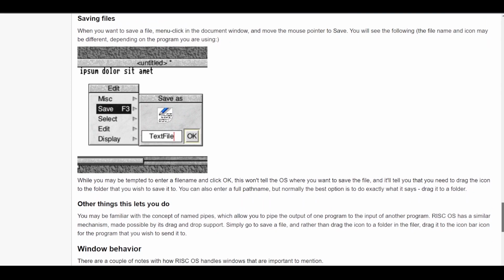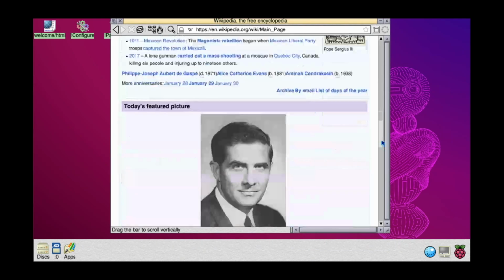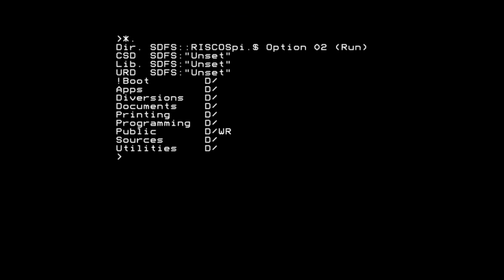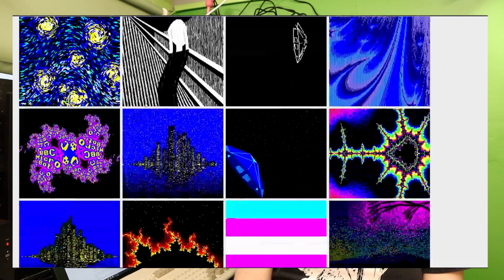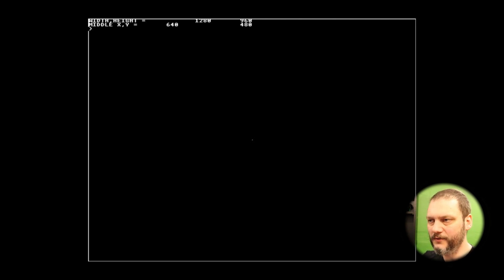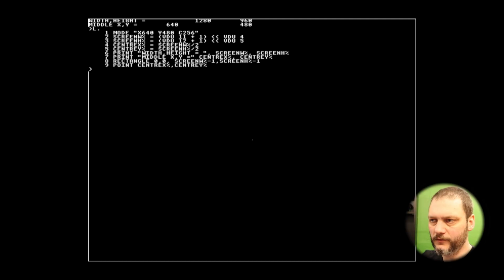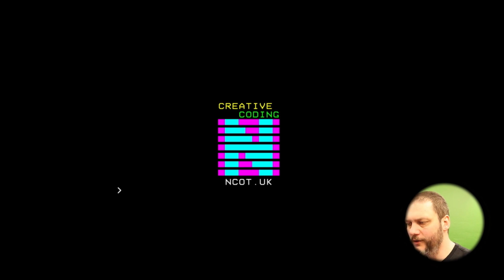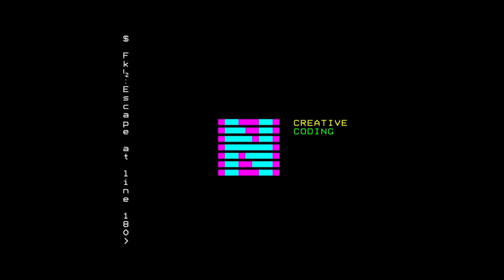BBC BASIC in RiscOS on a Raspberry Pi is really cool!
The Raspberry Pi, Acorn Archimedes, and the BBC Micro have played a significant role in shaping the microcomputer industry. They were designed to be affordable and accessible to the general public and educational institutions, with the goal of promoting computer literacy and technology education.

The Raspberry Pi is a series of small and low-cost single-board computers that were first released in 2012. It was designed as an educational tool to help teach computer science and programming to students, and to provide a platform for hobbyists and DIY enthusiasts to build their own projects. The Raspberry Pi runs on a variety of operating systems, including Linux, but its most notable operating system is  RISC OS.

The Acorn Archimedes was a range of personal computers produced by Acorn Computers Ltd in the late 1980s and early 1990s. It was one of the first computers to use the ARM architecture, which is now widely used in mobile devices such as smartphones and tablets. The Archimedes was notable for its advanced graphics capabilities and was used in educational institutions. The Archimedes ran on the RISC OS operating system, which was developed specifically for the platform.

The BBC Micro, also known as the BBC Microcomputer System, was a series of microcomputers produced by Acorn Computers Ltd and released in 1981. It was commissioned by the British Broadcasting Corporation (BBC) as part of their Computer Literacy Project, with the goal of promoting computer education in schools and homes. The BBC Micro was widely used in educational institutions and was one of the most popular computers of its time. It was equipped with a 6502 CPU and ran on the Acorn MOS operating system and was programmed using BBC BASIC.

BBC Basic is a high-level programming language that was developed by Acorn Computers Ltd for the BBC Micro. It was designed to be simple and easy to use, and was intended to introduce beginners to the concepts of programming. BBC Basic was widely used in educational institutions. The language has been updated and maintained over the years, and is still in use today by a dedicated community of users and developers.

RISC OS is a proprietary operating system developed by Acorn Computers Ltd in the 1980s. It was designed to be simple, efficient, and easy to use, and despite its age, RISC OS continues to be used and maintained by RISC OS Open Limited In addition to running on old Acorn hardware, it also runs natively on the Raspberry Pi.

Video Title: BBC BASIC in RiscOS on a Raspberry Pi is really cool!